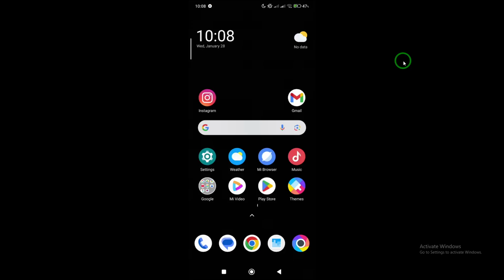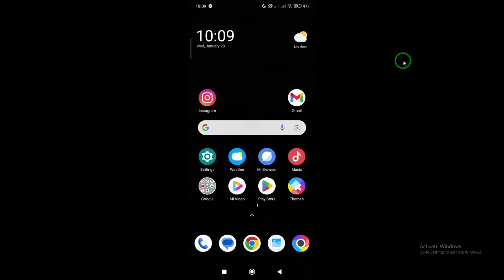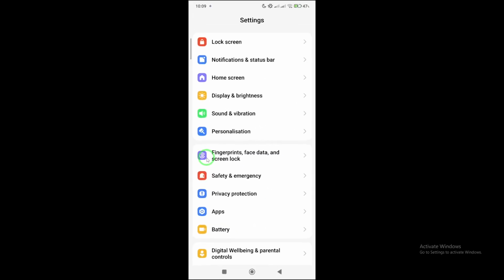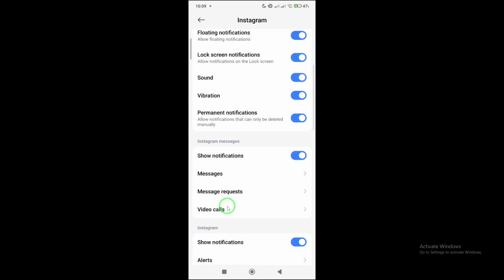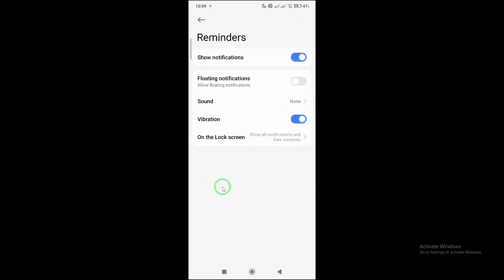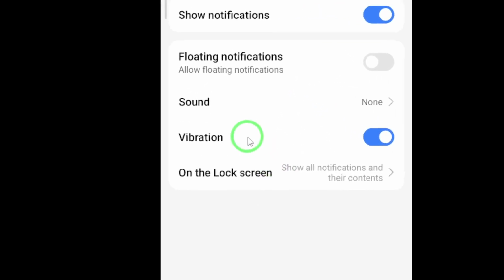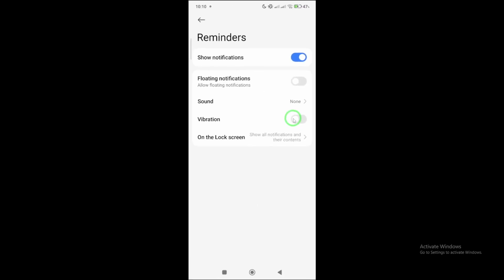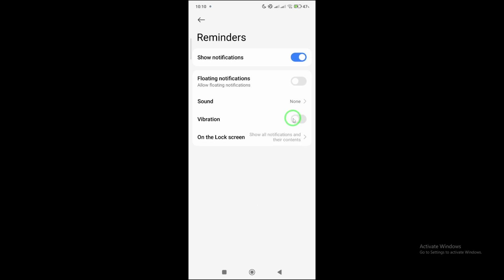How To Turn Off Vibration for Reminders on Instagram (Updated)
Learn how to turn off vibration for reminders on Instagram with this quick and easy 2026 guide. If your phone keeps buzzing from Instagram reminder alerts, follow these simple steps to stop the vibration instantly.

1. Go to Phone Settings

2. Tap on Apps

3. Tap on Instagram

4. Tap on Notifications

5. Tap on Notification categories

6. Tap on Reminders

7. Toggle off Vibrate

This tutorial works on the latest Instagram version and helps you manage your notifications for a quieter and more focused experience.-

Chapters:
00:00 Intro
00:12 Soultion
01:05 Outro